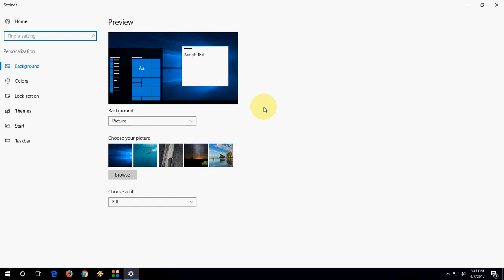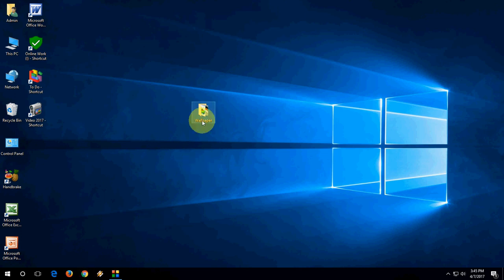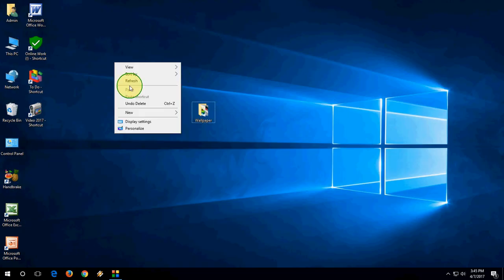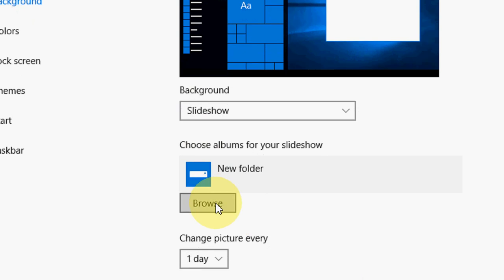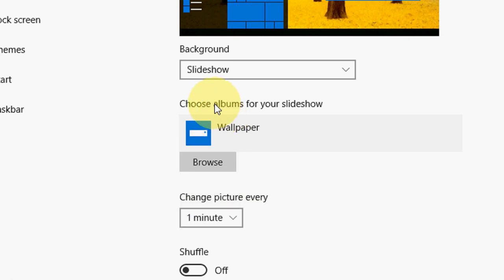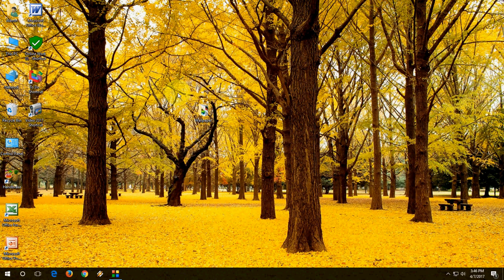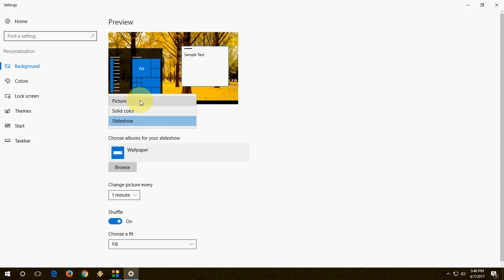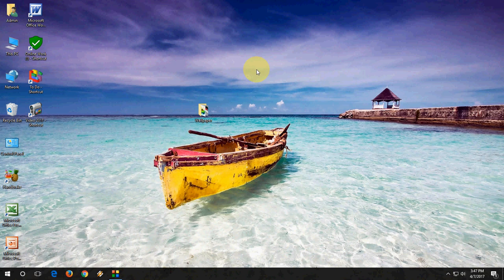How to Make Auto Wallpaper Changer in Windows 10 (Auto Desktop Changer)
Create auto wallpaper changer for windows 10 desktop screen-click here for more detail..